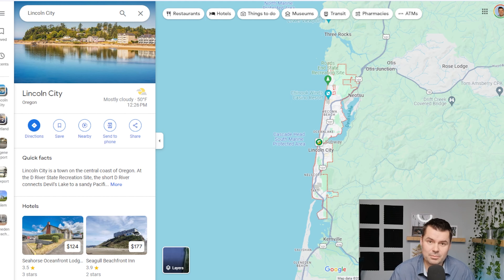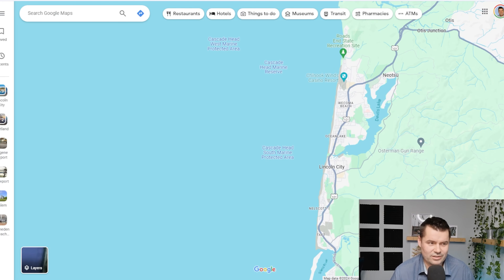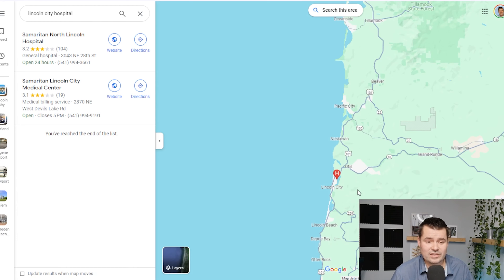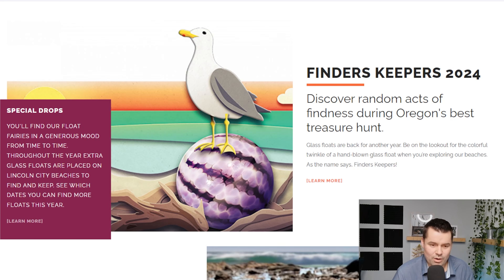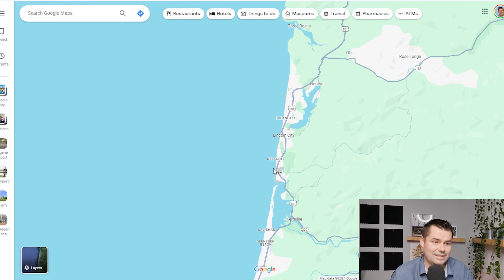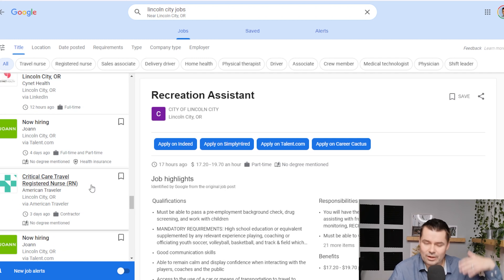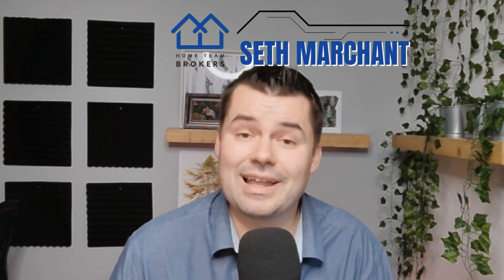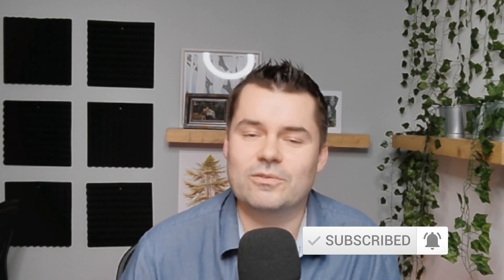Lincoln City Oregon Pros & Cons 2024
In this video we cover pros, cons and a few bonuses of living in Lincoln City Oregon.

Want to discuss the next steps or learn more about buying or selling a home at the Oregon Coast?

📲 We have so many people contacting us who are moving here to the Oregon Coast and we ABSOLUTELY love it! Honestly, if you are moving or relocating to Oregon Coast, we can make that transition so much easier on you!!

Seth Marchant and Paul Clem